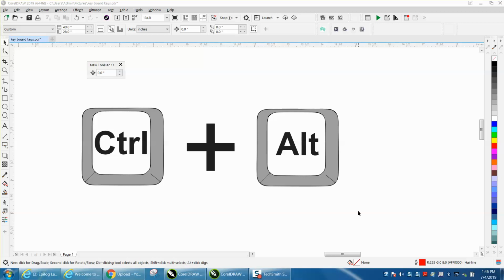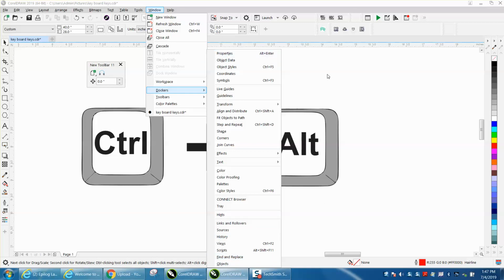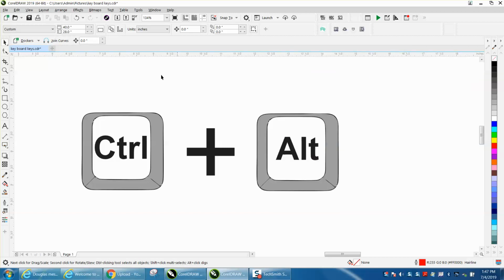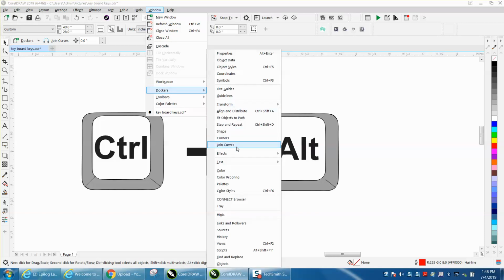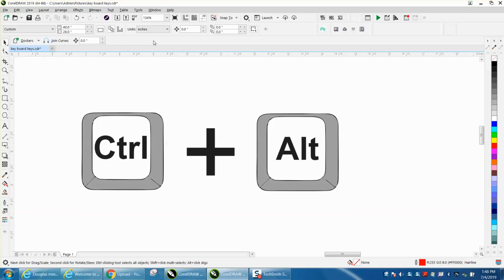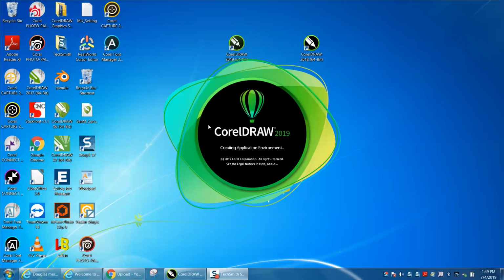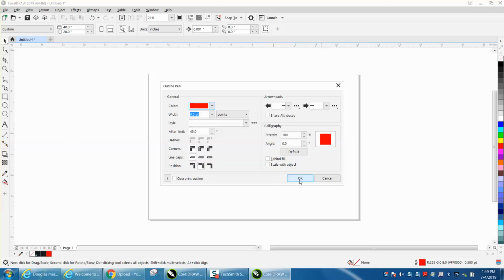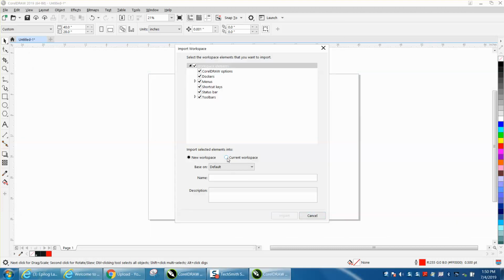Corel Draw Tips & Tricks Add a whole new menu bar Part 5 MORE TOOLS